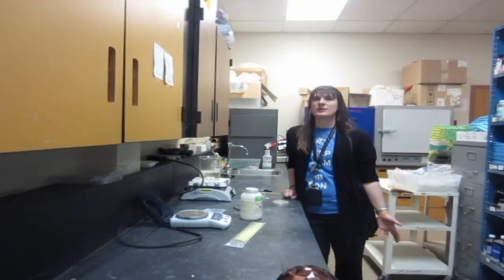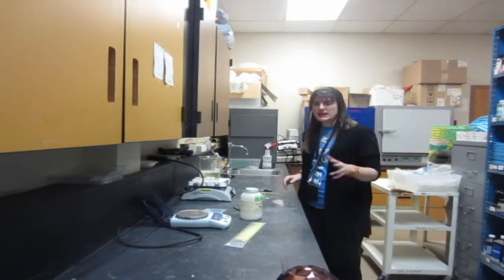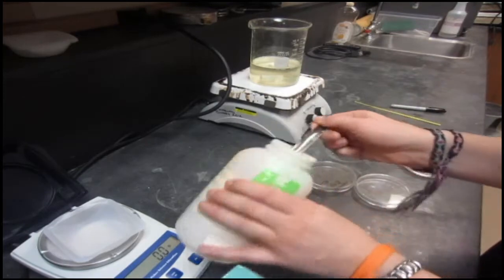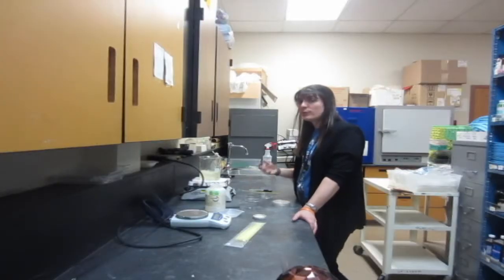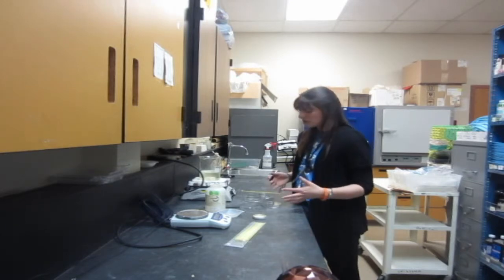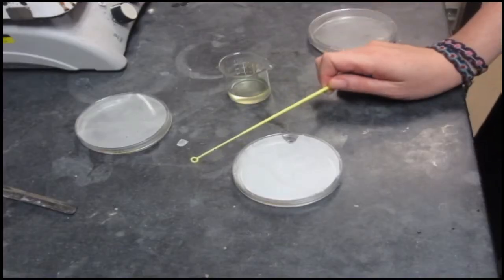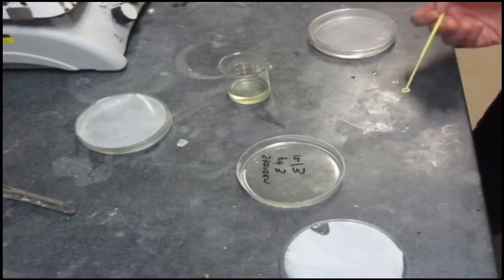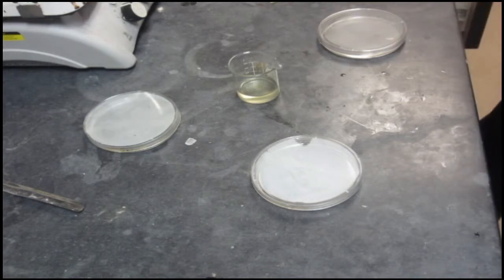Making Agar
A brief tutorial on how to make agar plates for experiments with bacteria.